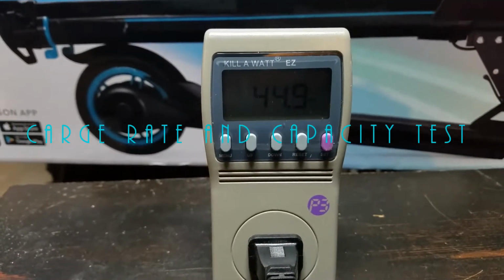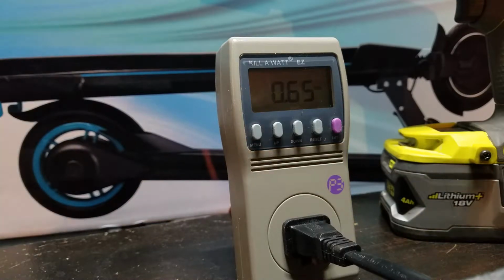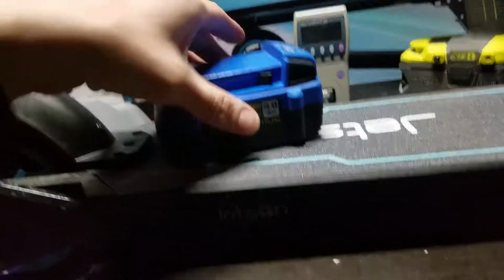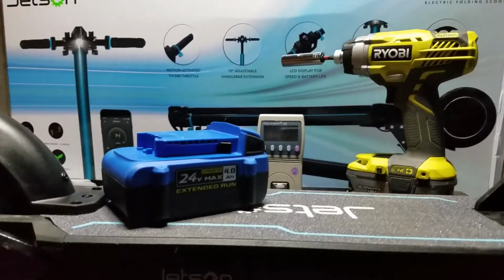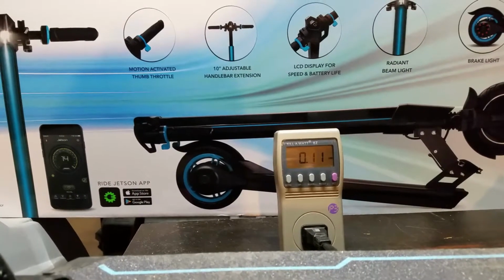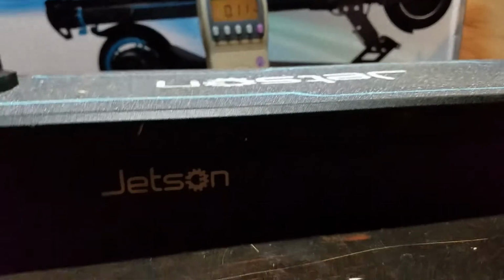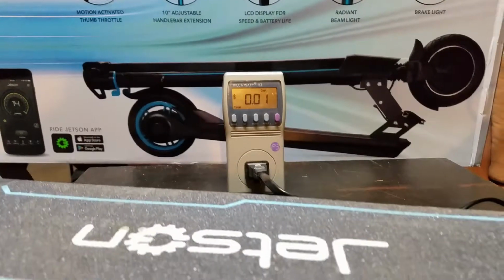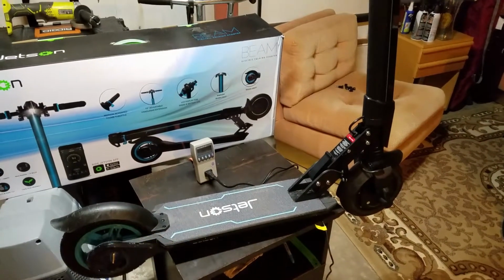Jetson beam, Charge rate and Capacity test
A while ago I tested the charge rate and capacity of the Jetson beam.

Hope you are out there enjoying life wherever you may be. Let me know what else you would like to see?

Jay